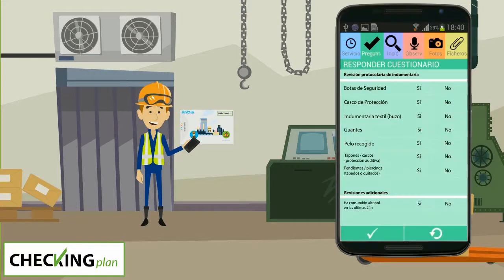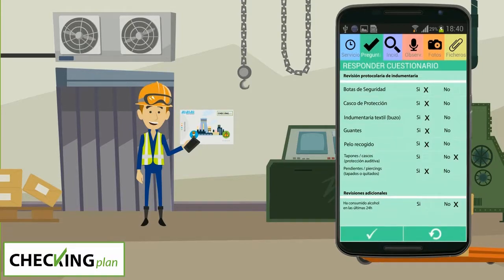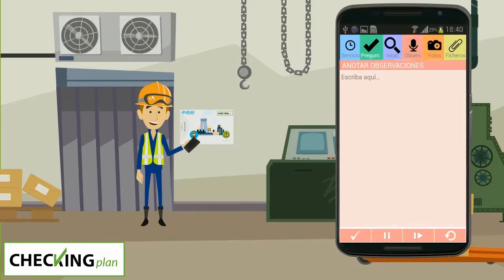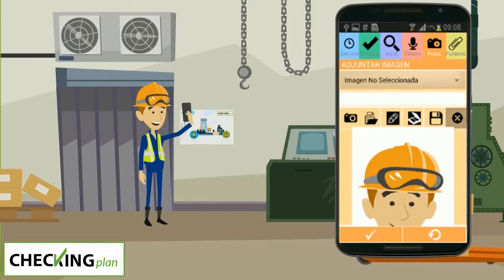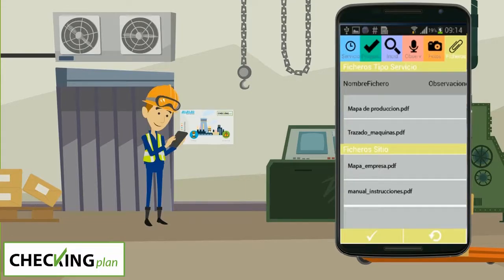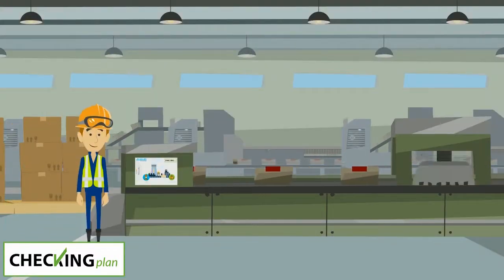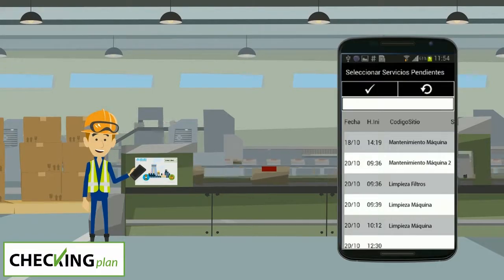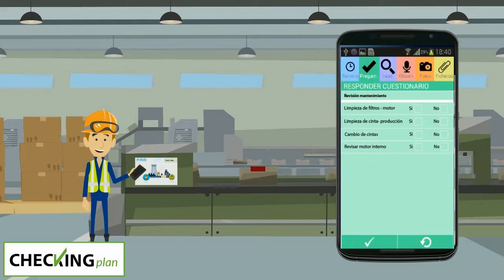CheckingPlan - Temporary Employment Agencies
App of Management of time and service recording for temporary employment agencies.